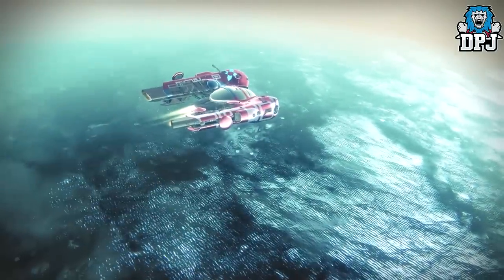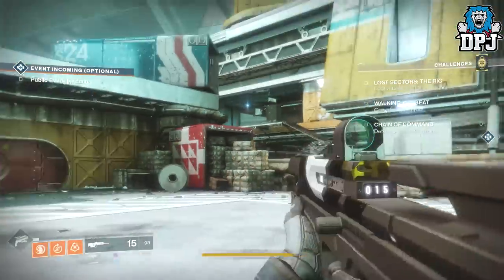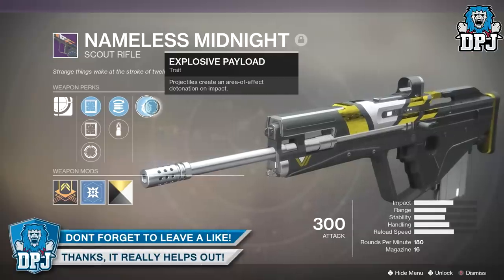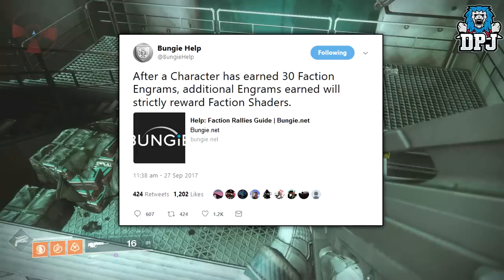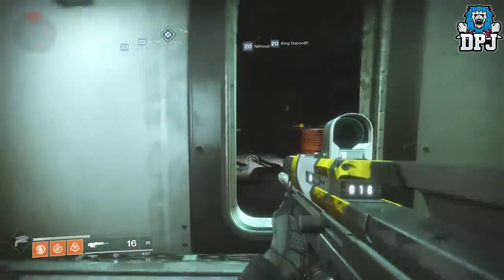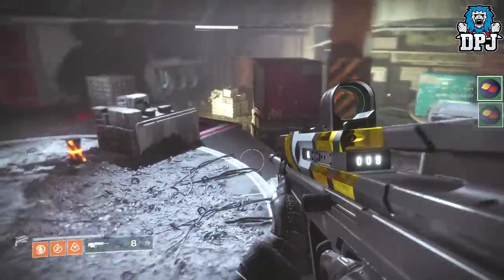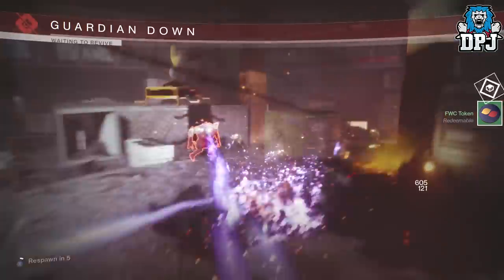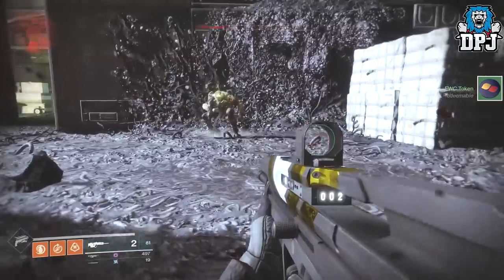Destiny 2 - Fastest FACTION TOKEN FARM Possible! TEST! 1000 Per Hour? (Important Info)